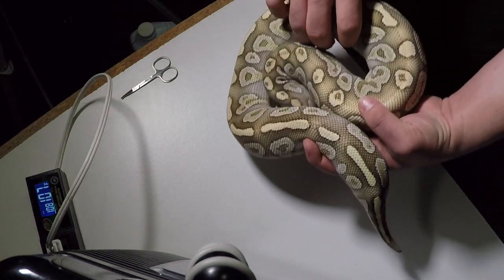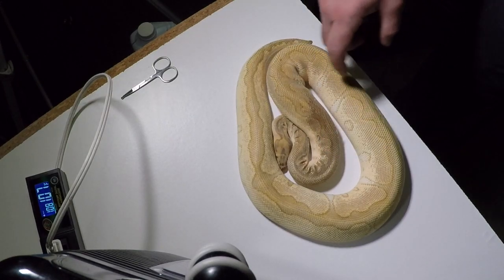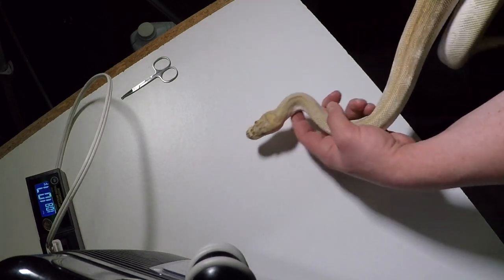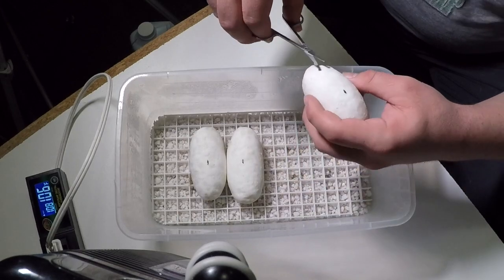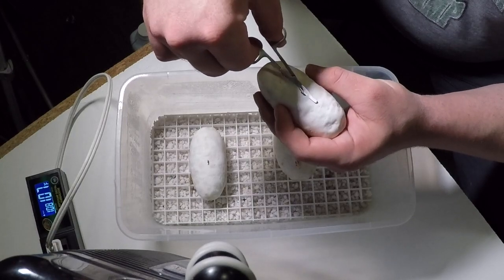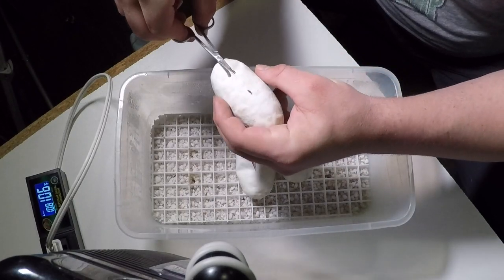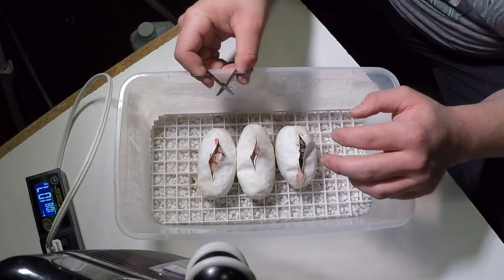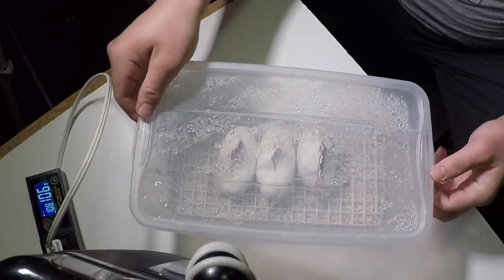Clutch cutting plus NEW feeding trick to try when your females go off food.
Clutch cutting and a new trick I learned this year to get more food into my breeder females when they go off food during breeding season.